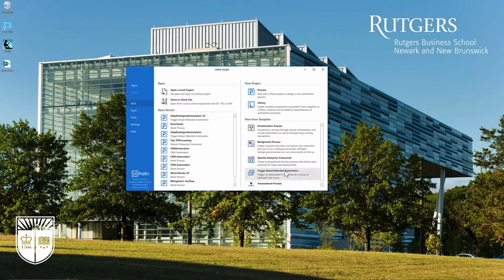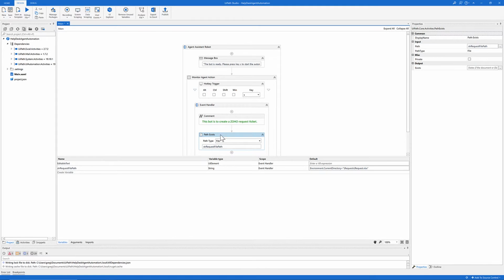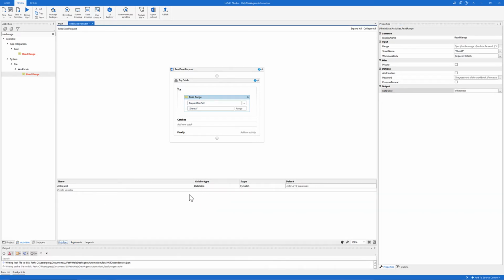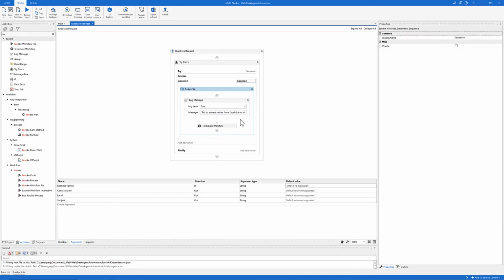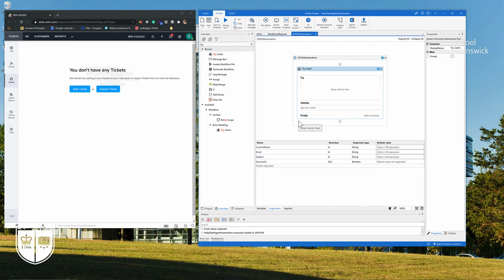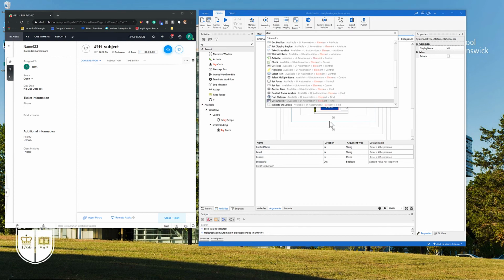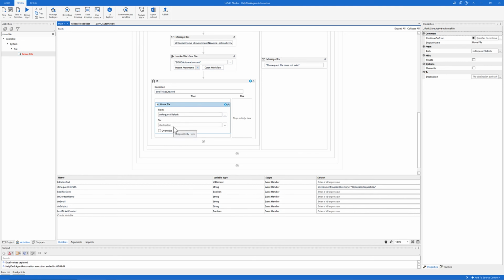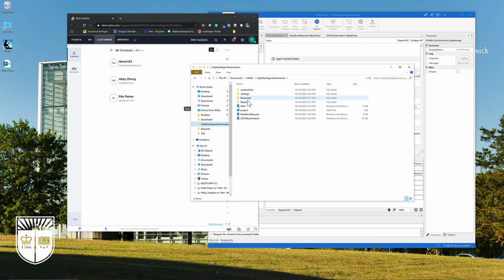Help Desk Agent Part 3 - Fall 2020 Prof. Abigail Zhang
Week 8 Help Desk Ticket Generation
Fall 2020

00:00:03 Create a new project using the Trigger-based automation